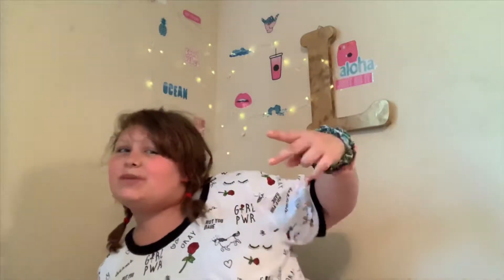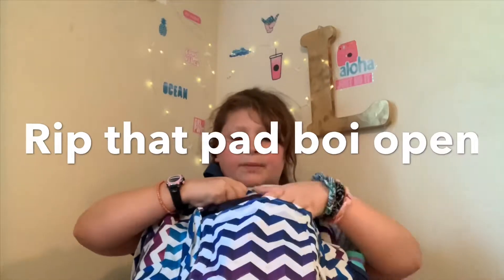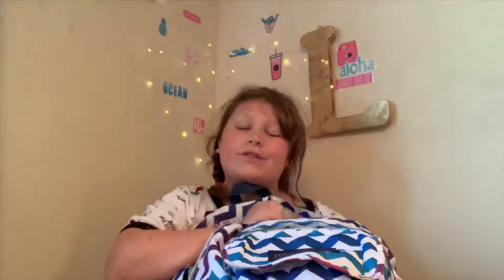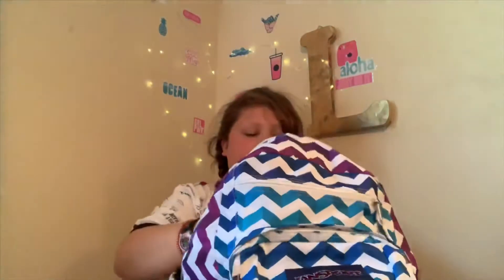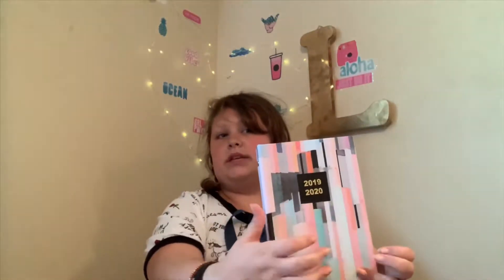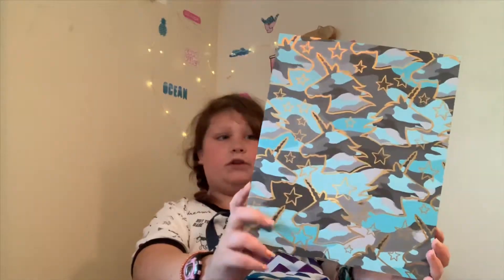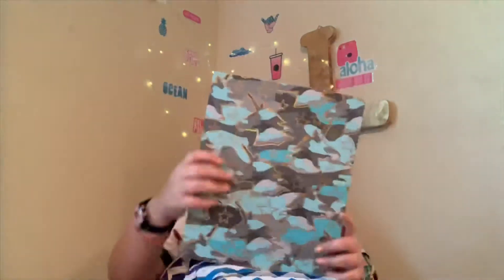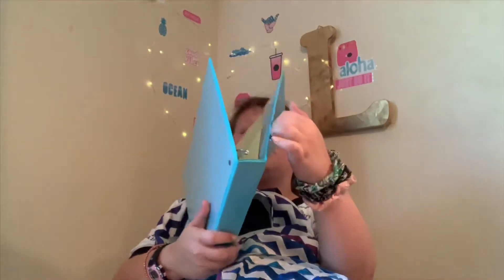Back to School Supplies and Outfit Haul!! || MyLifeAsLeah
Today's video is all about school. I know, we don't want to hear about it. But, it makes good content, especially when you are actually going back to school. So I made a school supplies haul. Hope you enjoyed this!!

I have lots of great friends with great channels!! Go check them out and sub them all!!

No Way Jose by Werner Tautz

Hope you have a splendiferous day!! xoxoxo - Leah 💕💕